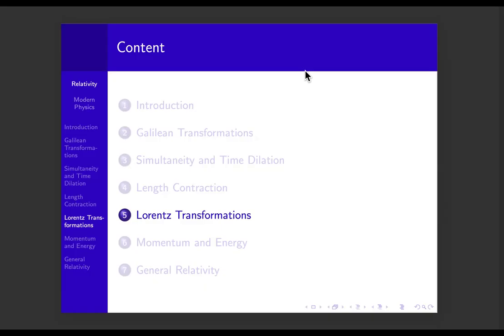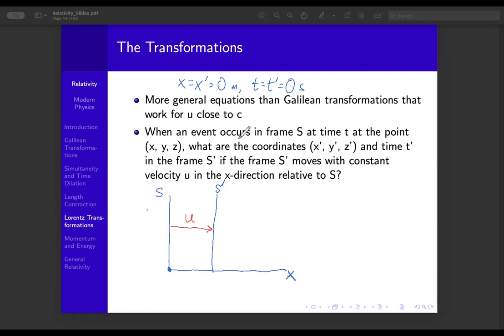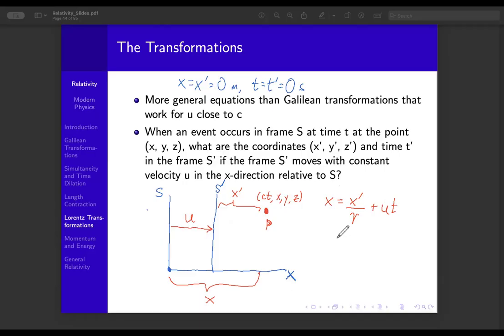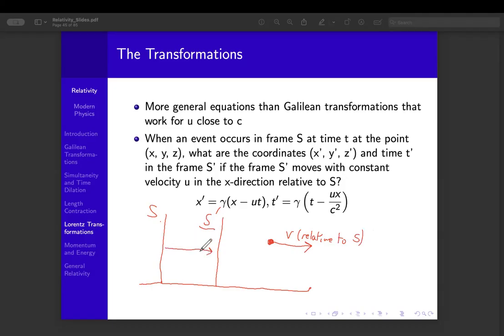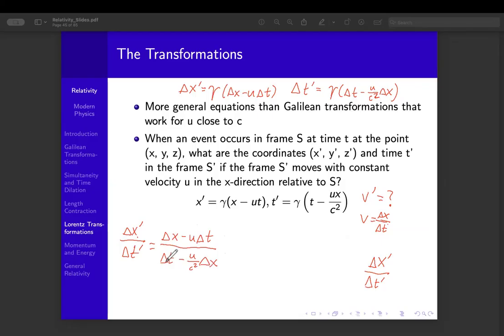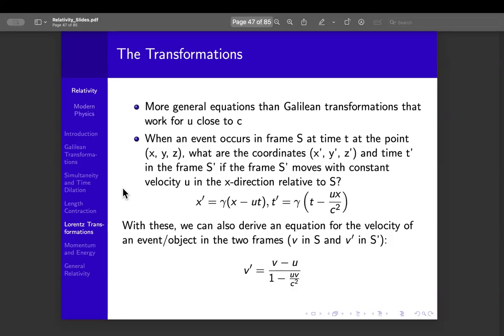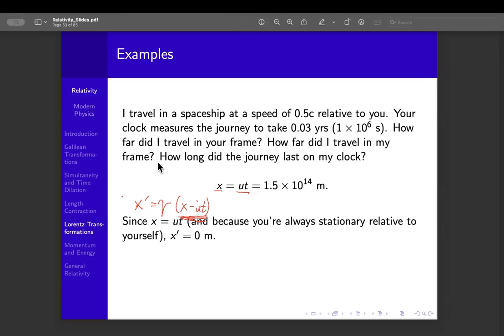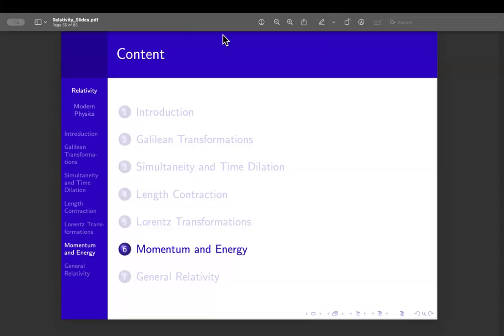Relativity Video 4 - Lorentz Transformations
Discussing the Lorentz transformations - a set of 3 (really, 6) equations that ties everything we've discussed together!